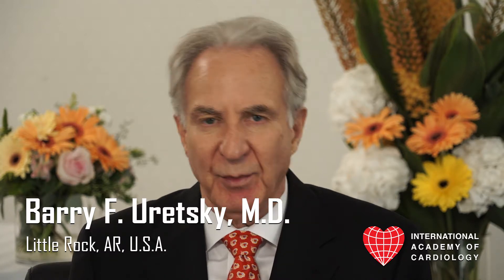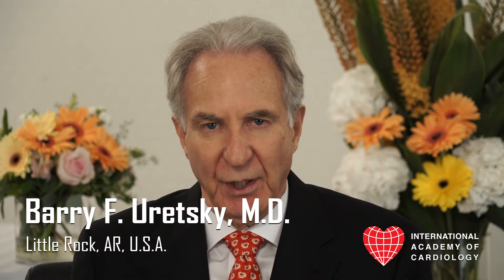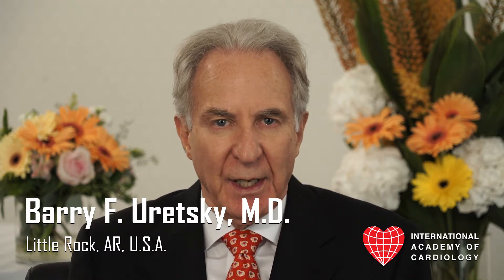International Academy of Cardiology: Barry F. Uretsky, M.D.: THE IMPORTANCE OF POST-PCI FFR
THE IMPORTANCE OF POST-PCI FFR: “IT’S NOT OVER ‘TIL IT’S REALLY OVER” (Invited Lecture)
Barry F. Uretsky, M.D.
University of Arkansas for Medical Sciences, Little Rock, AR, USA

Presented at the:
International Academy of Cardiology
Annual Scientific Sessions 2017
22nd World Congress on Heart Disease
Congress Chairman: Asher Kimchi, M.D.

PLAN TO ATTEND:
Annual Scientific Sessions 2018
23rd World Congress on Heart Disease
Boston, MA, USA
July 27-July 29, 2018